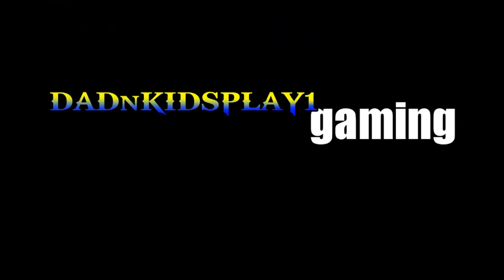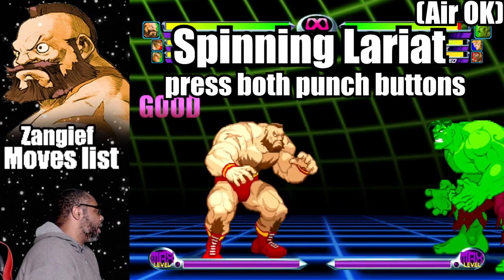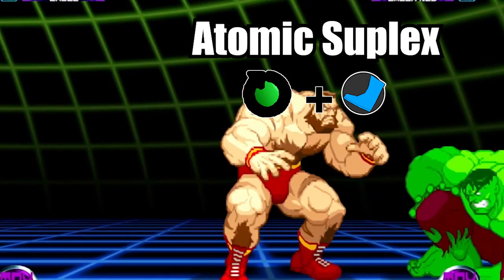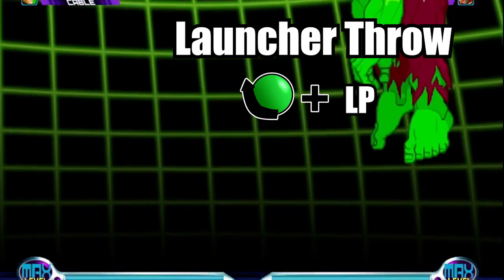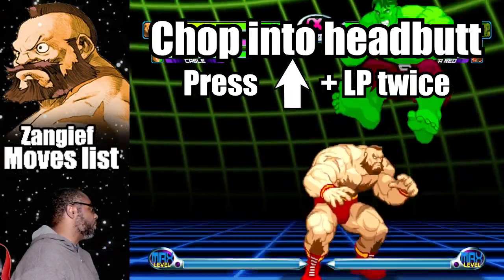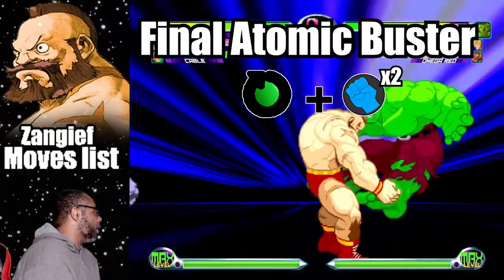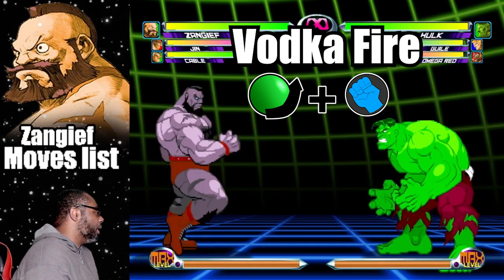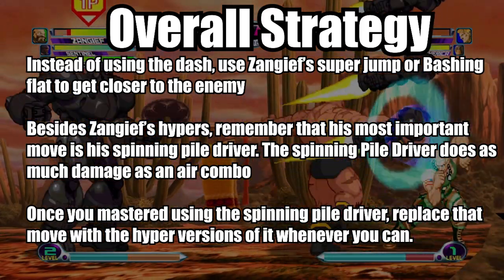spinning pile drivers, and lariats | zangief mvc2 movelist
*Edit:
When doing Zangief Final Atomic and Ultra Final hypers, Make sure to spin the stick to add extra damage. Zangief will turn red as he does the spinning pile driver. Shout out to
@mixmasterp2k3  for pointing that out!

This is a  marvel vs capcom 2 walkthrough. In this video, we're going to teach you Zangief's movelist  in Marvel vs Capcom 2 for the Sega Dreamcast. This movelist tutorial will help you in your quest to become the ultimate fighter!

Keep in mind with this movelist, you will be able to apply it to the Playstation 2 and PlayStation 3 versions of the game.

Who is Zangief?
Zangief is a  capcom character from the street Fighter series of video games. Known as the Red Cyclone, he is a Russian Wrestler who is known for wrestling bears. It is said that  he was once spun around by a cyclone and that what gave him the idea for the Spinning Pile Driver.

In Marvel vs Capcom 2 he is considered a low tier character who should be played by staying as close as possible to his opposition.

This video is a Zangief marvel vs capcom 2 walkthrough. If you're looking for tips and strategies on how to defeat Aybss and others, then this video is for you! We'll go over the movelist and teach you how to use moves such as the Spinning Pile Driver and the Spinning lariat to doing the Final Atomic Buster.

For more videos and mvc2 tips like this one, click the link in this description for the playlist.

00:00 Intro
00:28 Spinning Pile Driver
01:47 Spinning Lariat Punch ver.
02:31 Spinning Lariat Kick ver.
03:18 Running Power Bomb/Atomic Suplex
04:21 Bashing Flat
05:19 Aerial Russian Slam
06:01 Launcher Throw
06:35 Normal Throw
07:18 Command Normals
09:32 Final Atomic Buster (Hyper Combo)
10:39 Ultra Final Atomic Buster (Hyper Combo)
11:29 Iron Body  (Hyper combo)
12:06 Vodka Fire
12:31 Siberian Blizzard
13:00 Zangief’s Assist
13:19 Overall Strategy
14:21 Outro